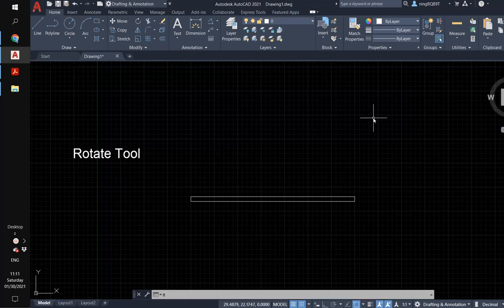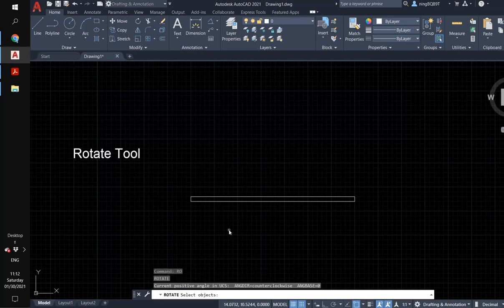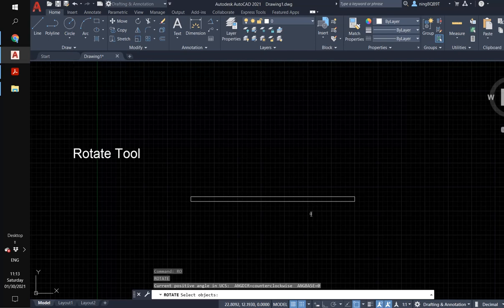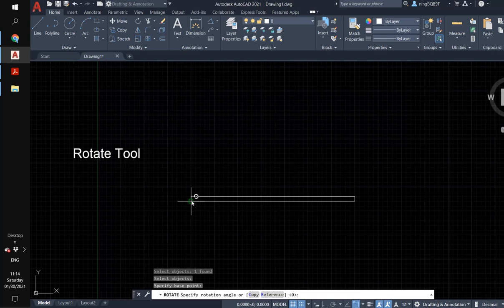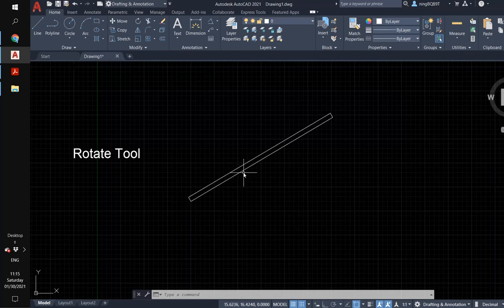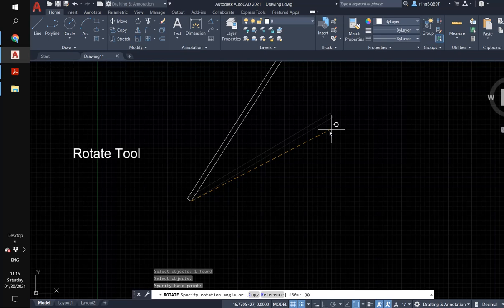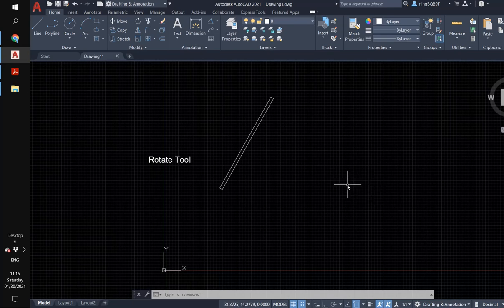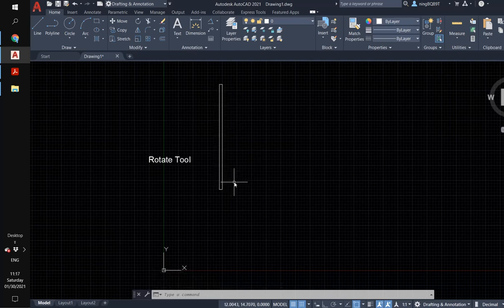AutoCAD 2021 Tutorial: how to use Rotate Tool?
find Rotate Tool in the Modify panel
or
type in RO(Rotate) to activate it